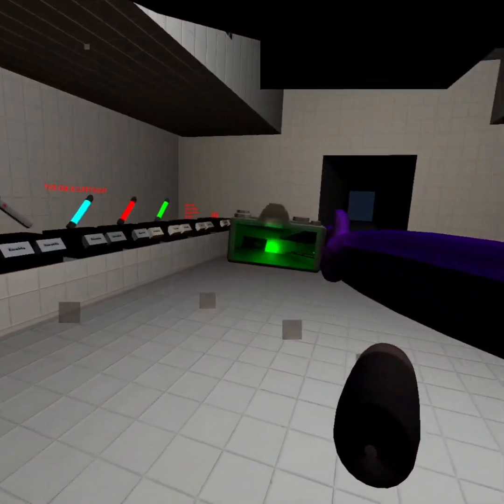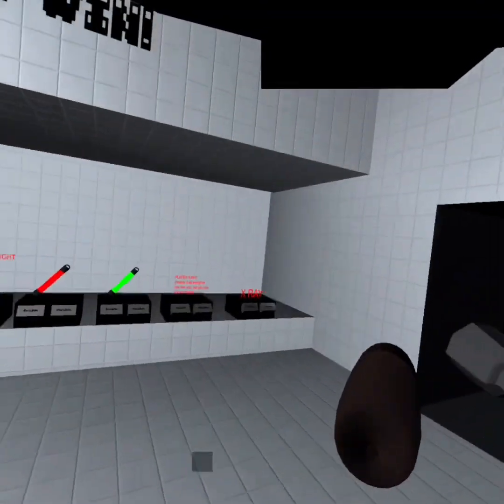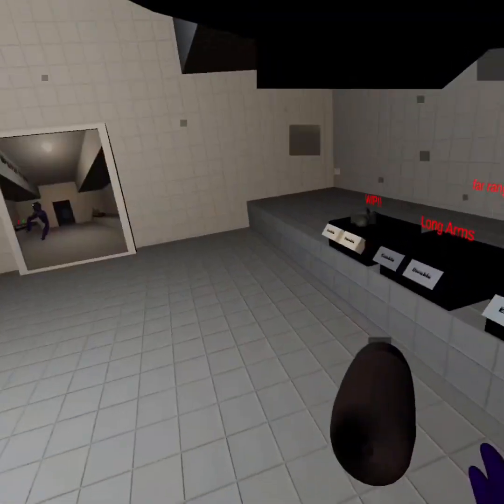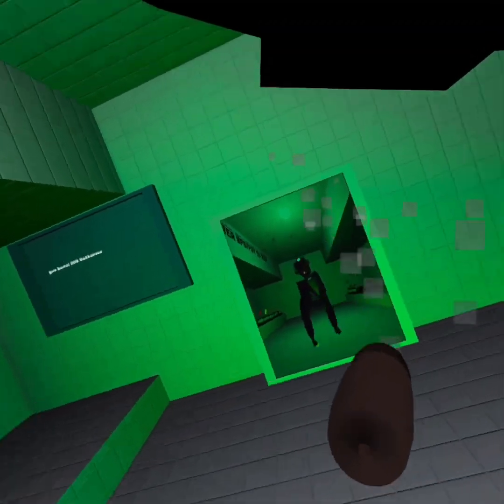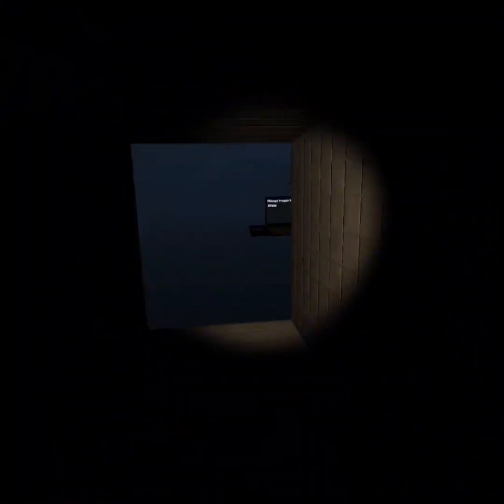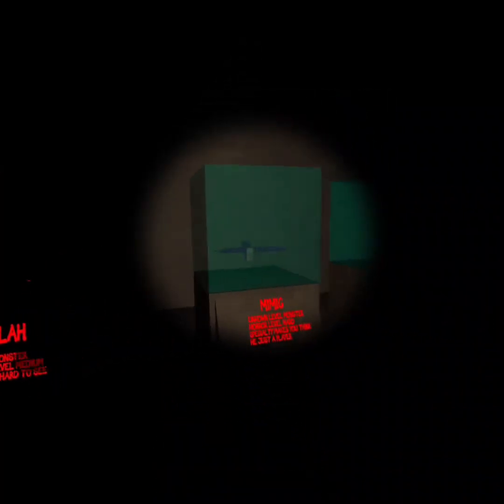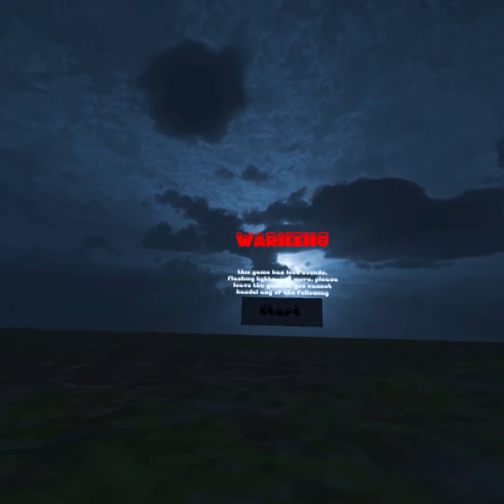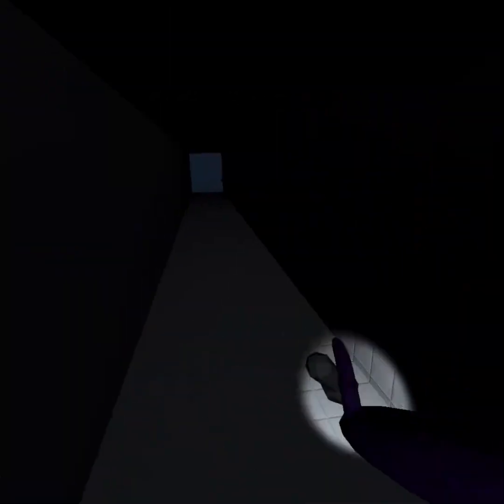Playing caved in early test watch now!!!!! Spookyy🎃